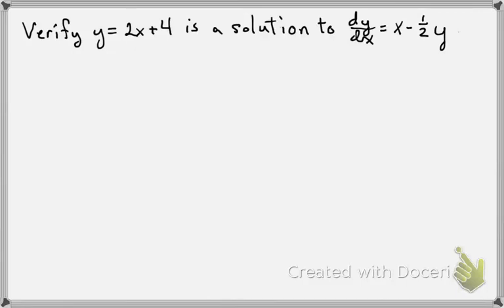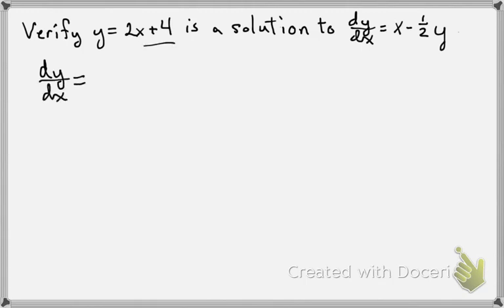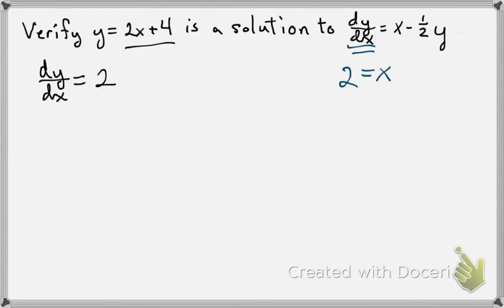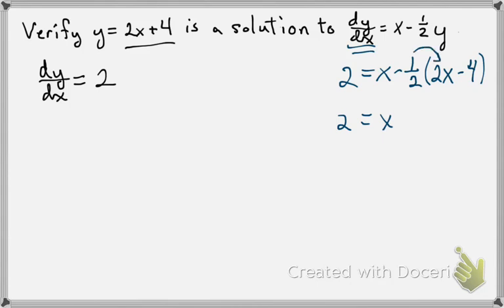verifying solution to differential equation